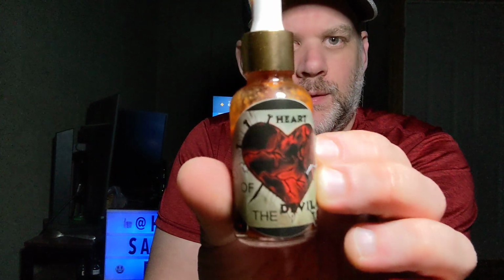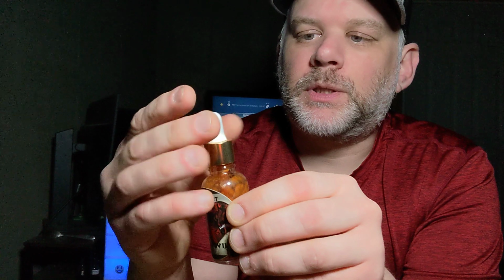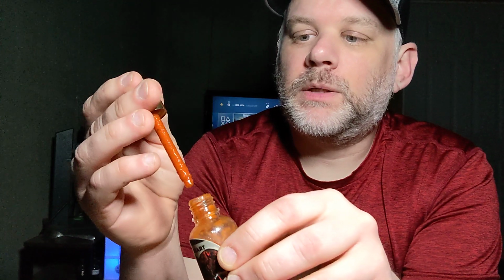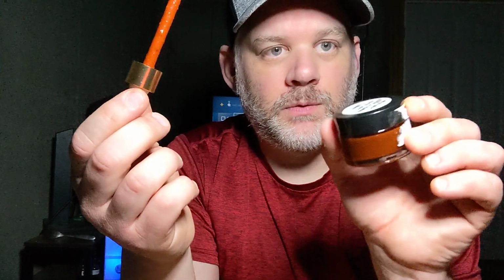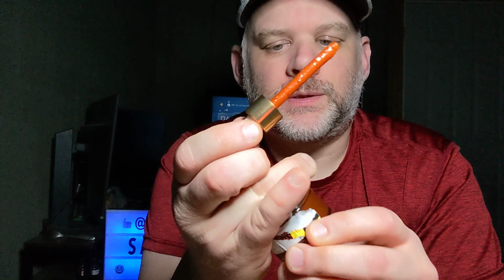Heart of the Devil